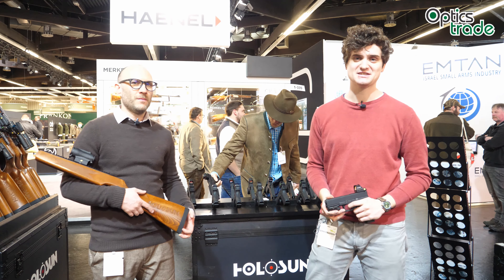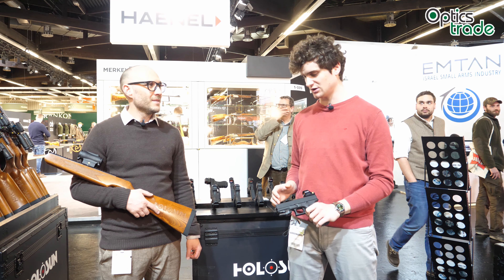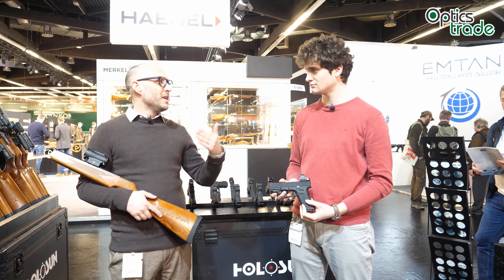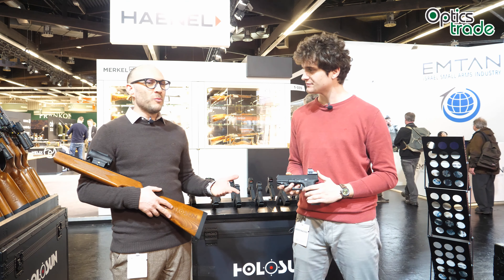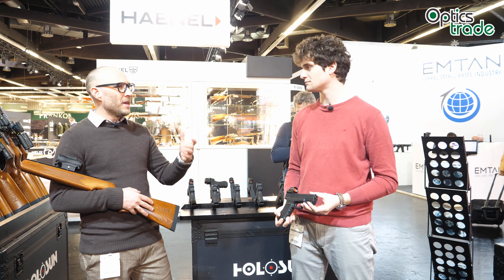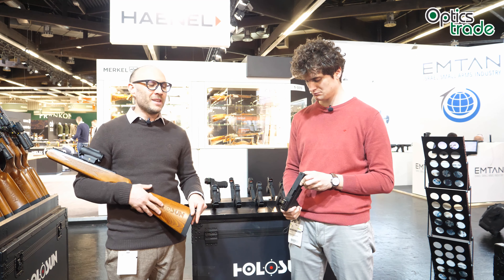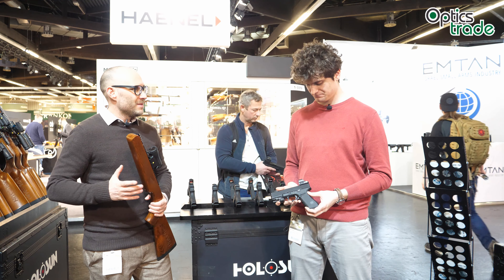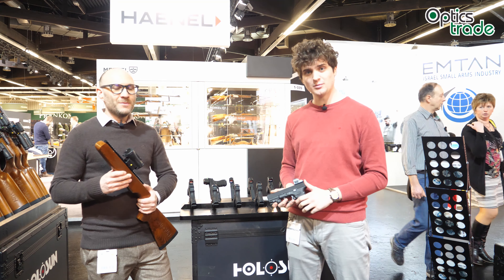Holosun Gold Reticle | Optics Trade IWA 2019 report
The most attention-catching was the introduction of the brand new Holosun gold reticle colour that has been all the rage among a number of like-thinking brands. Yellow is a colour blindness neutral colour and works well in all conditions, no matter the amount of light.